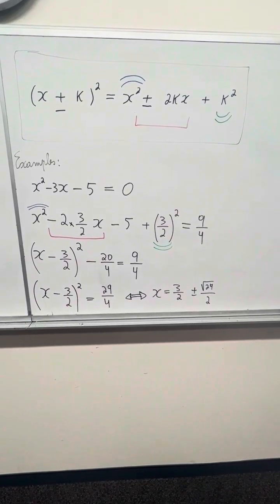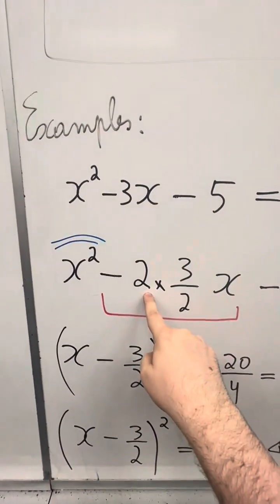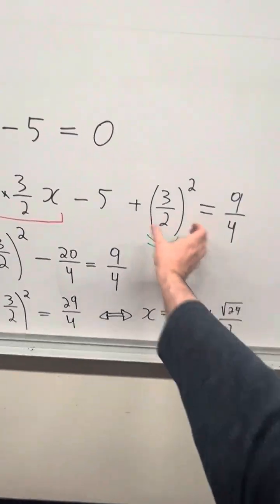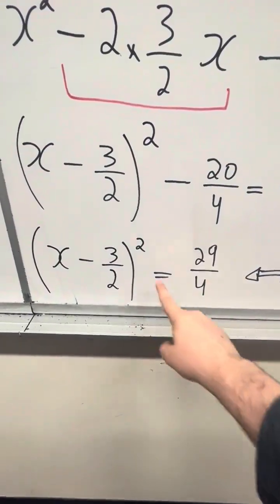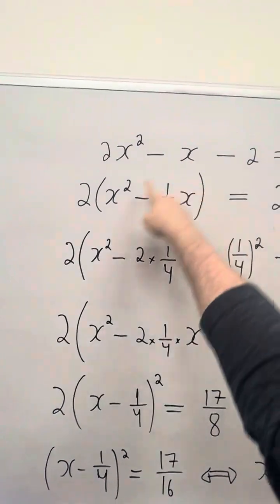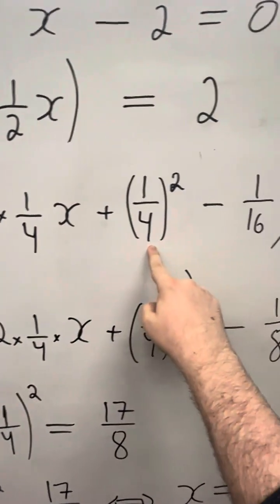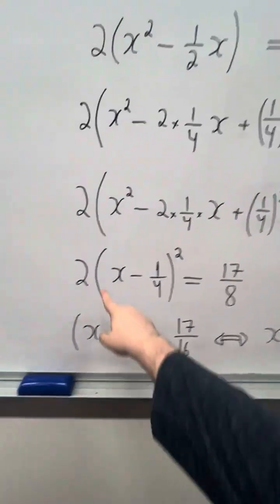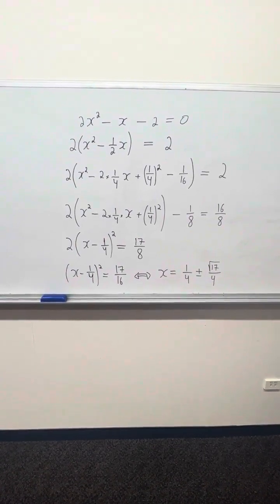Parabola, part C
Quadratic equations appear in lots of situations. The ability to solve these equations in different ways is a major intellectual asset.
This video shows how to complete perfect squares to solve a quadratic equation. No formula is required. This is an important standard mathematical procedure. All students should learn it. We provide two numeric examples of this procedure.